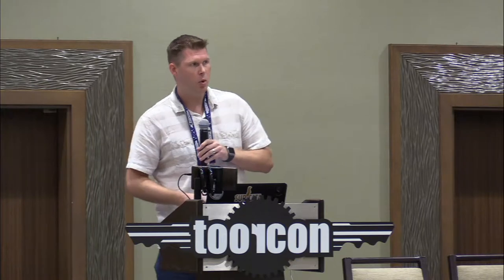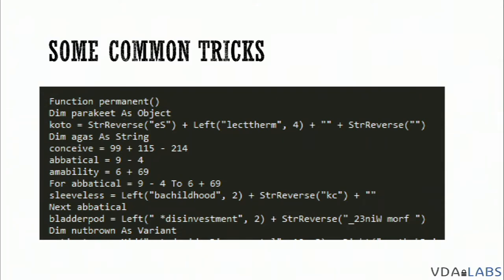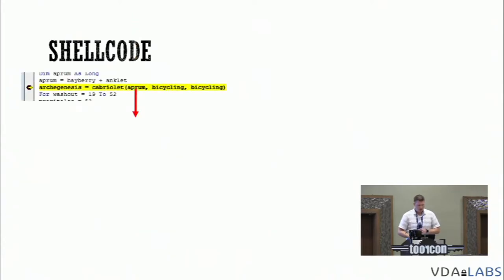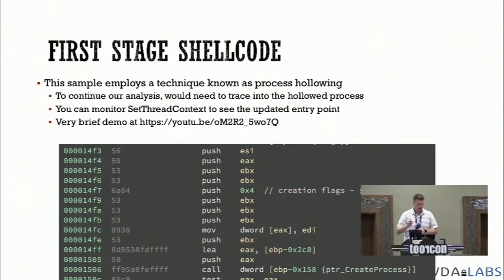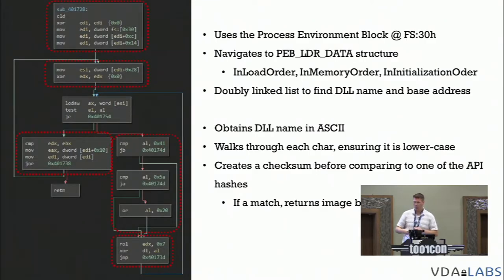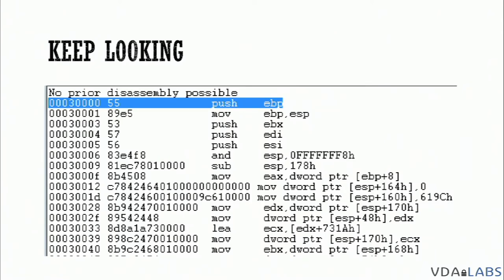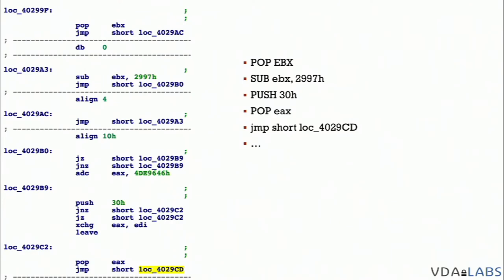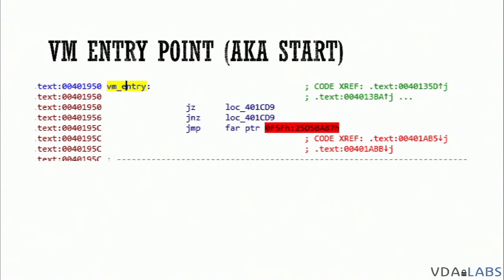ToorCon XX — FOLLOWING A TRAIL OF CONFUSION - Josh Stroschein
Identifying and Defeating Modern Malware Code Obfuscation

Modern malware uses a wide variety of code obfuscation techniques to hide it’s true intentions and to avoid detection. In this talk, we’ll explore the latest in native code obfuscation techniques as well as a few techniques commonly used with interpreted languages. We will spend time discussing such methods as dynamically constructing import tables, hiding and using shellcode, packing, string obfuscation, use of virtual machines and other anti-analysis techniques. We’ll dig deep into the techniques by examining a wide variety of malware, including those used by nation-states. By the end of this talk you’ll have a technical understanding of how they work and how to defeat them!

Talking points:
- This talk will discuss modern code obfuscation techniques, which affects anyone involved with the analysis of malware
- We will explore a variety of prevalent techniques in both native code and interpreted languages
- Detailed technical analysis will be provided for each technique, along with effective strategies for defeating that particular technique
- Real world malware along with malware used by nation-states will be used for demonstrative purposes
- String obfuscation, dynamic import table construction, use of shellcode, packing, use of virtual machines (i.e. bytecode) and other anti-analysis techniques will be discussed
- The goal is to shed light on these techniques and contribute to the body of knowledge, making detection, analysis and mitigation easier for security researchers